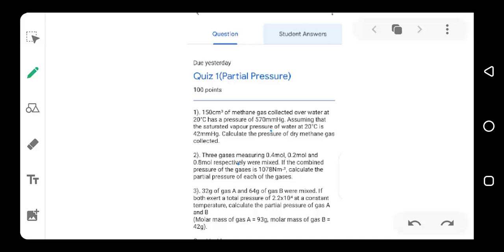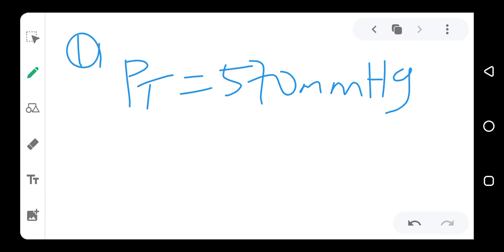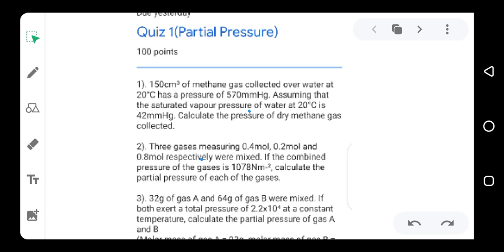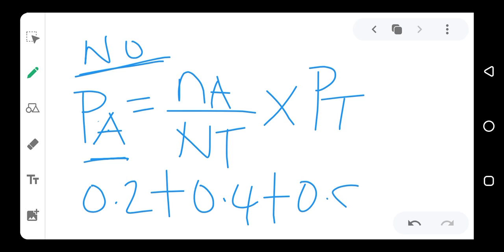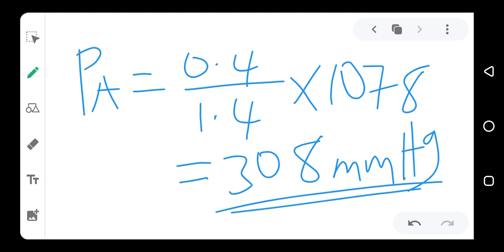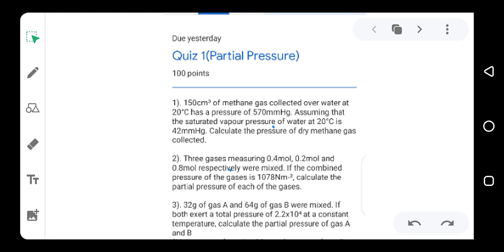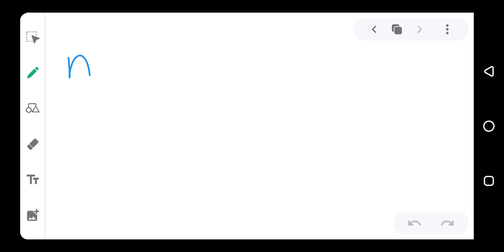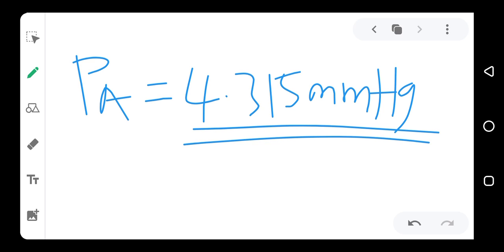Solved quiz on Partial Pressure